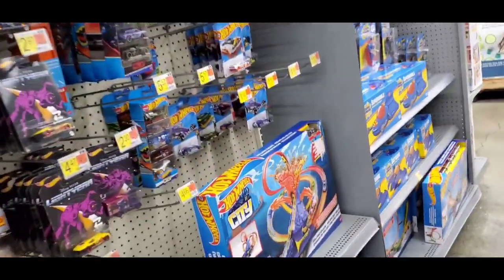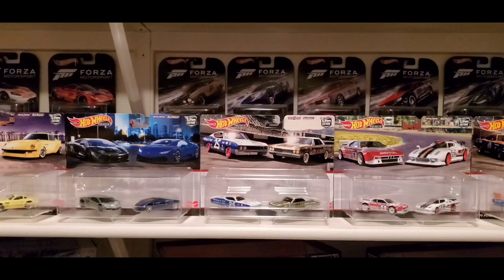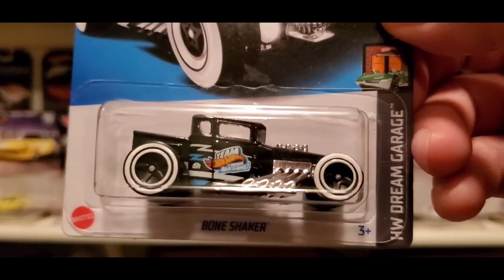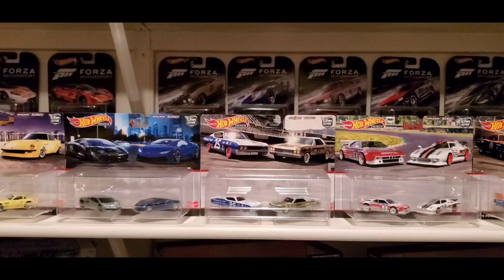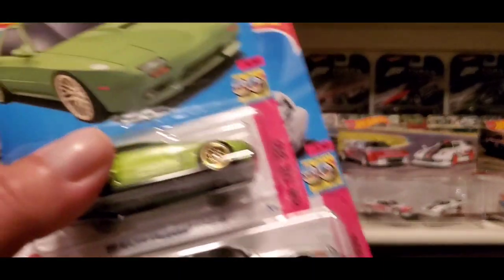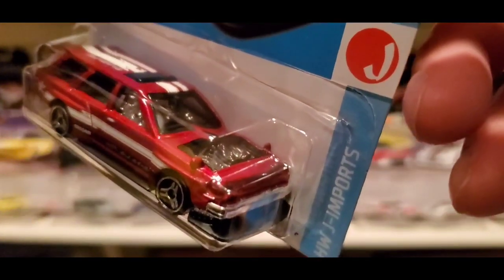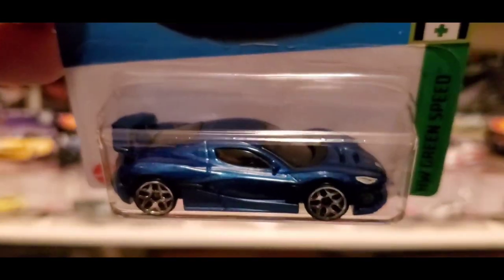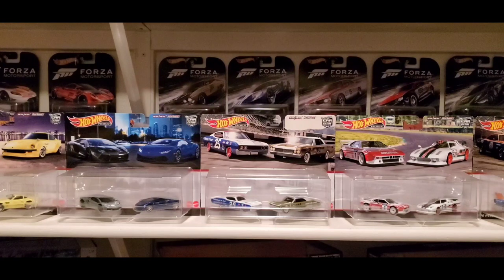Hotwheels found at Albertsons!!!!!